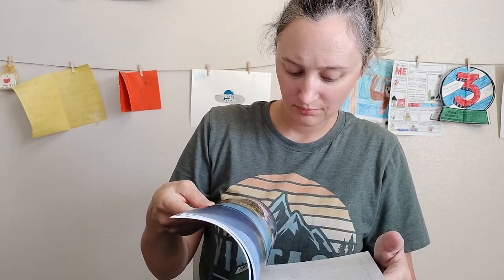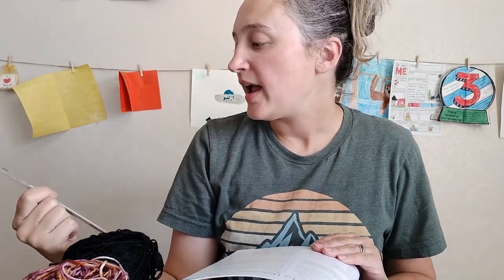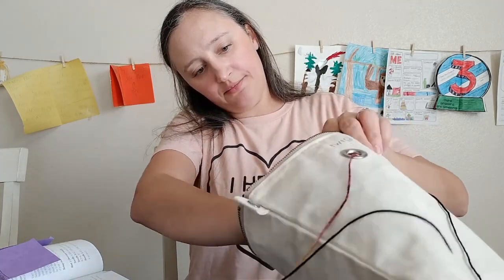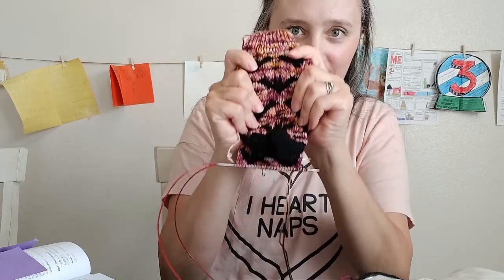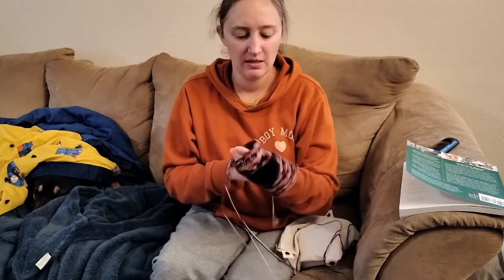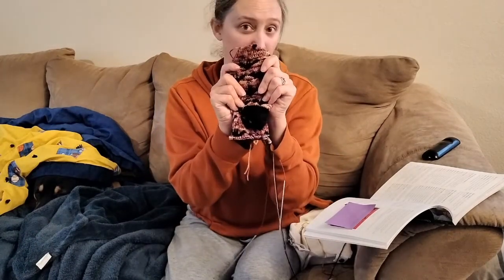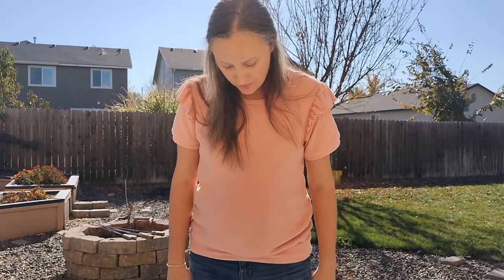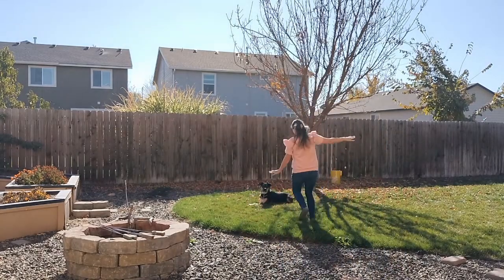I made socks for Halloween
I have this fun book of sock patterns called Charming Colorwork Socks. It has so many adorable designs and I just had to make the one for Spooky Season!